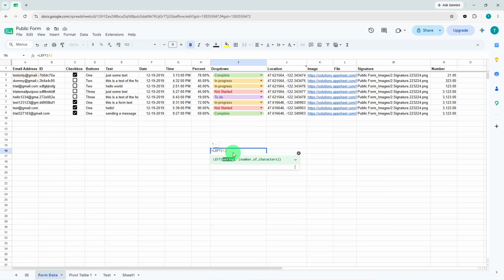Use LEFT Function In Google Sheets [Secret Method]